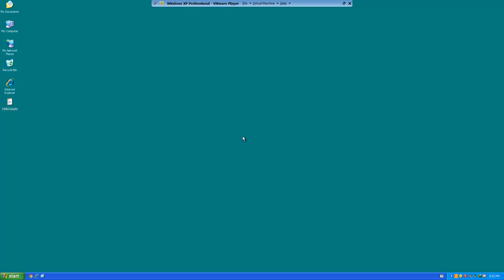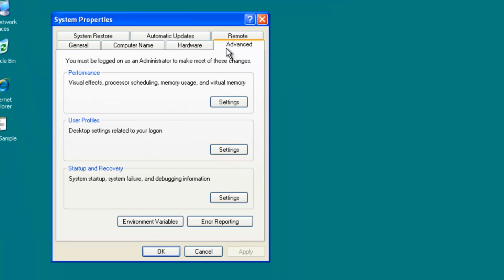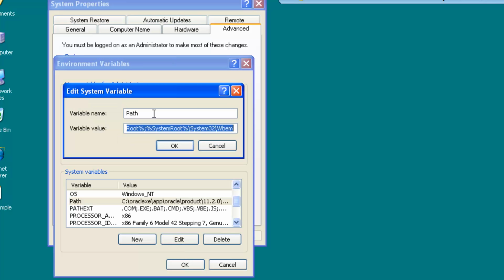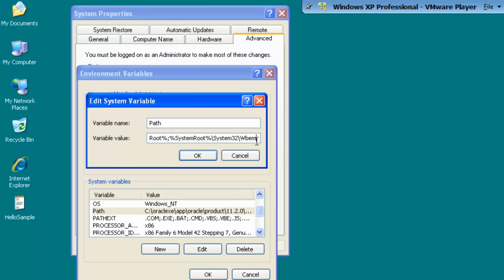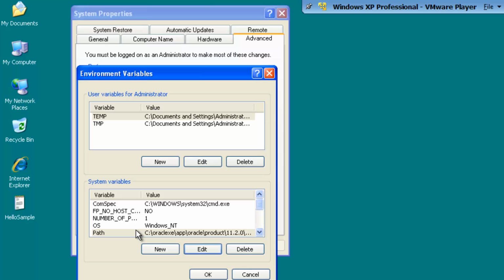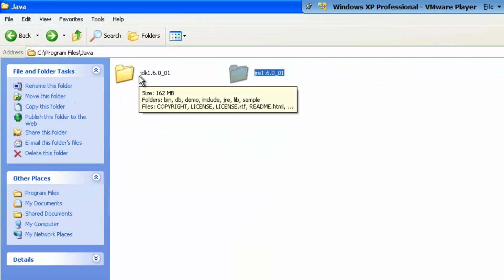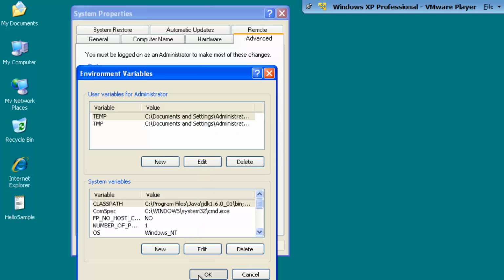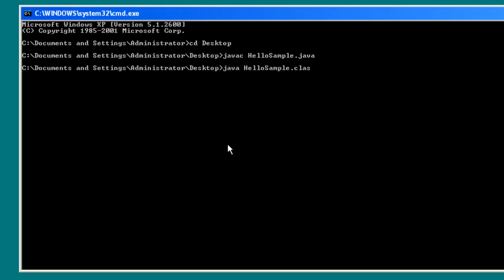Setting Path and Classpath for Java in Windows XP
This video demonstrates how to set path and classpath for Java in Windows XP. Setting the path and classpath for JDK and JRE is important for Java programs to compile and execute. This video tutorial describes what happens when the path and classpath are not set and how to set the path and classpath for JDK and JRE in Windows XP.